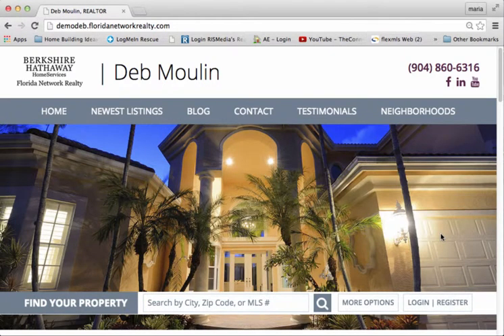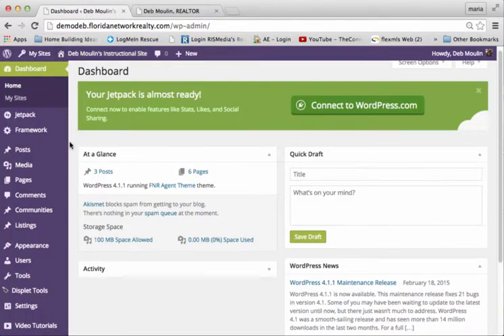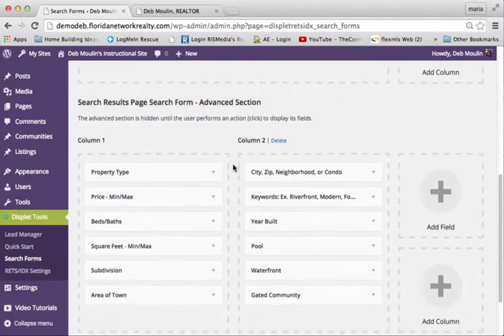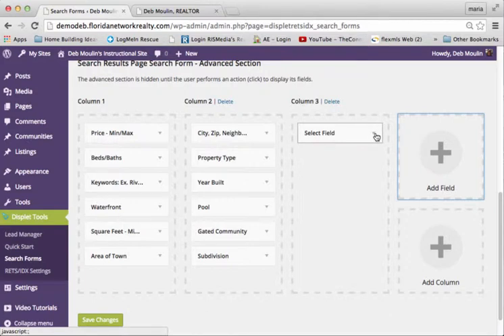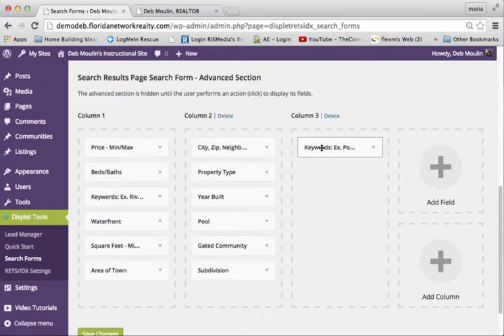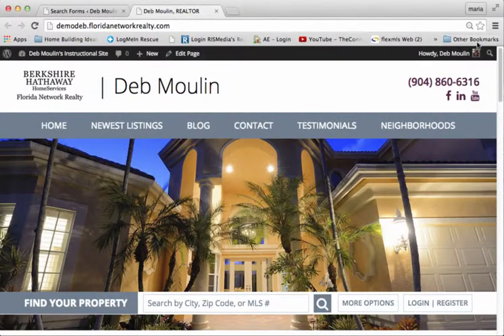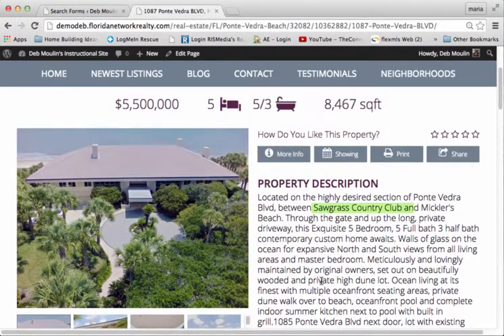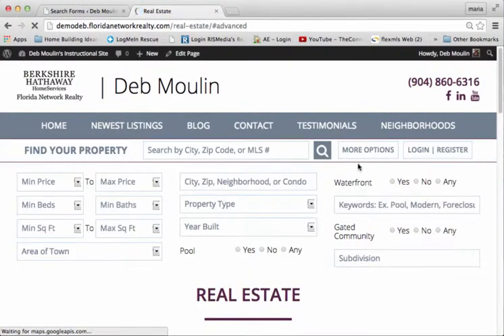Customizing the "More Options" Search Tab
Customize the advanced search tab on your wordpress website to meet your market and business needs.  the more options tab allows you to offer specific search types and features to enable your customers to help narrow down their real estate search